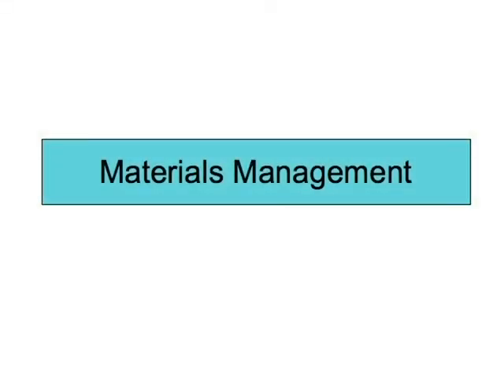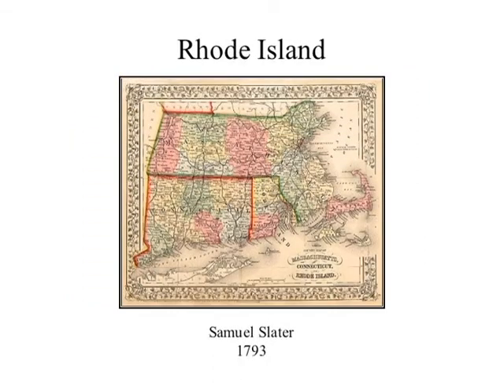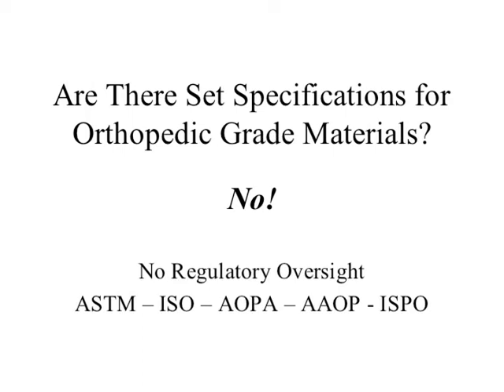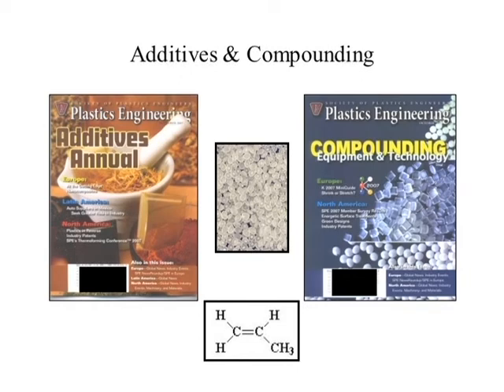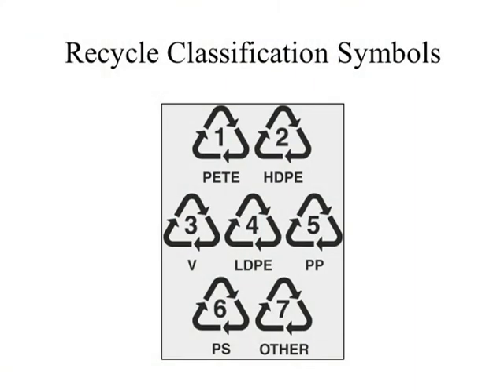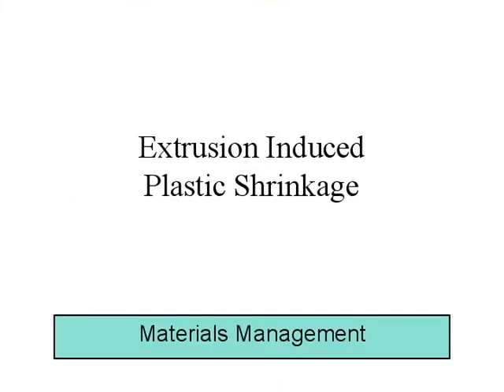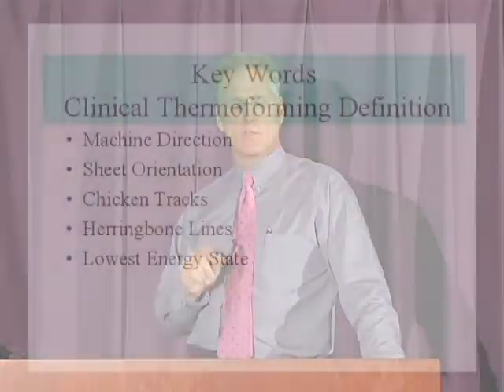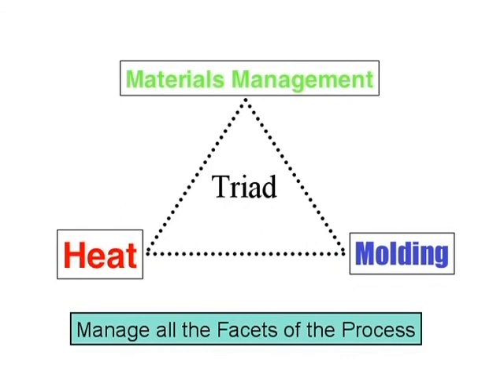Introduction to Clinical Thermoforming 2